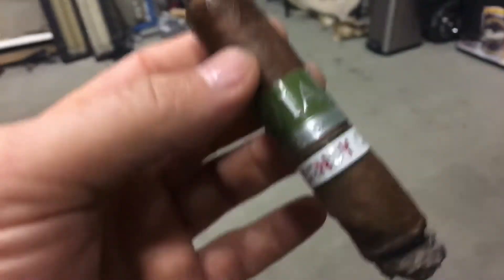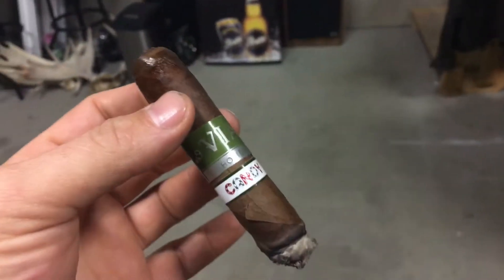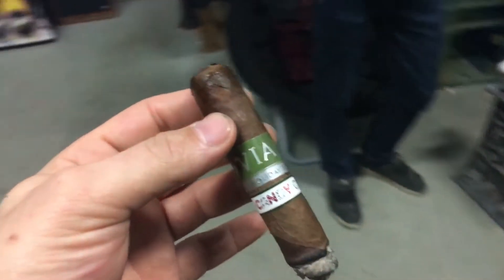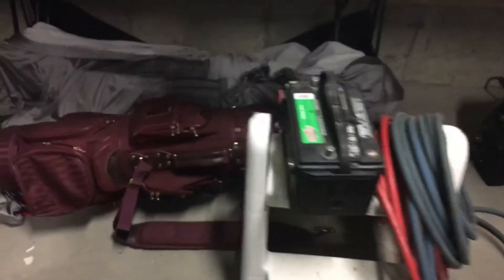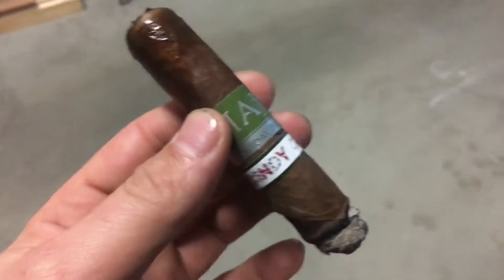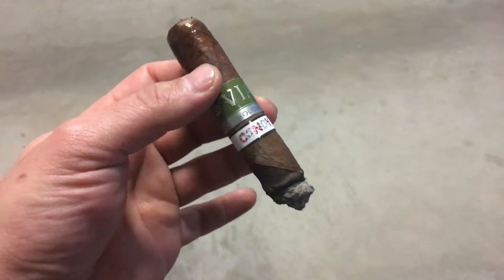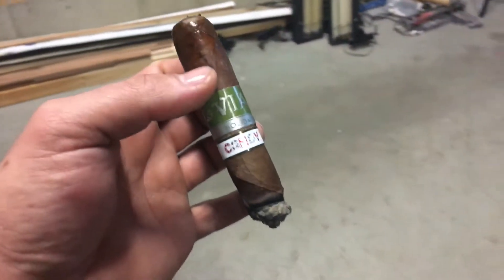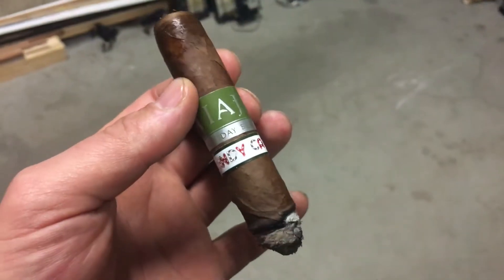Viaje candy cane!!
Holiday special viaje candy cane...so nice!!